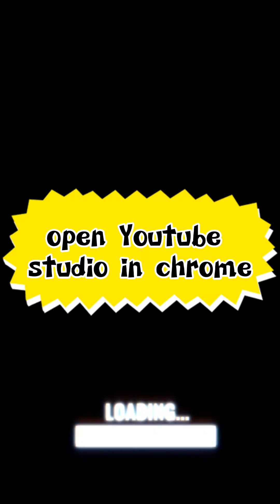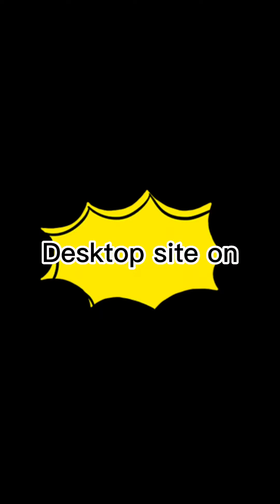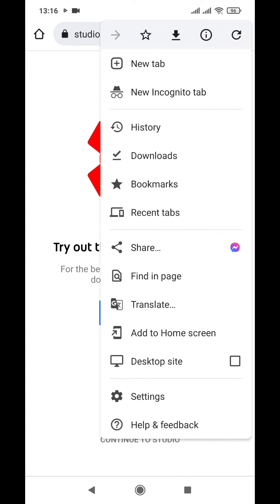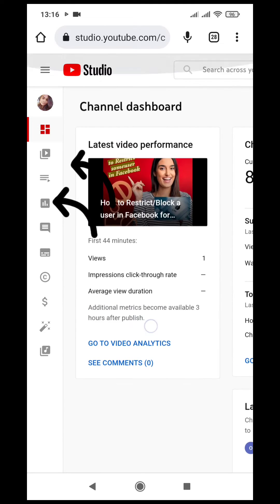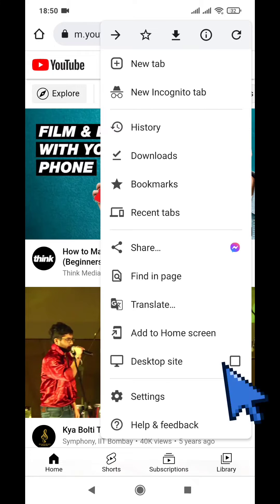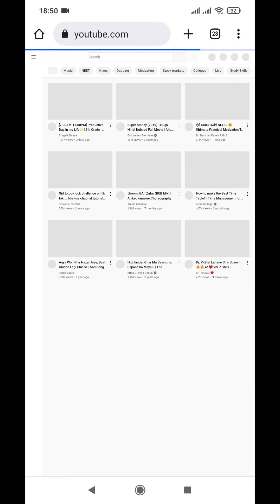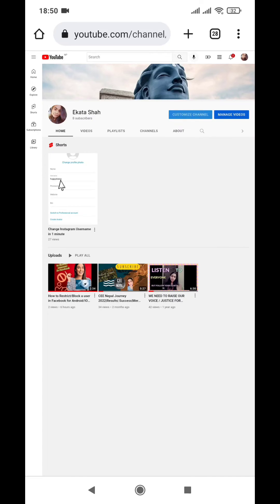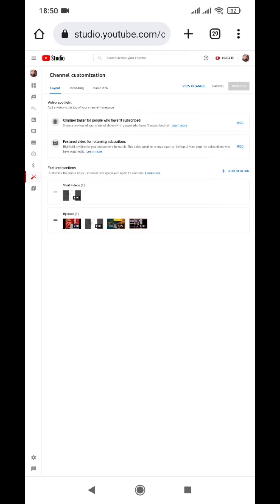How to Open YouTube Studio in Chrome | YT Studio on Mobile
Hey everyone! In this video, I'm going to be walking you through how to open YouTube Studio in Chrome.
If you're someone who does a lot of YouTube editing or live streaming on the go, it's really important to have a streamlined process for doing so - and that's where YT Studio comes in.
I'll also be showing you how to open YouTube Studio on mobile devices, so
Whether you're a YouTube creator looking to improve your video quality or just someone who likes watching videos on the go, having the YouTube Studio on your mobile device is a must. With the app, you can access all of your channel's data, including analytics and settings, while on the go. Plus, you can easily create new videos and manage your uploads while out and about. We'll show you how to open the YouTube Studio on Chrome browsers for mobile devices. Keep watching to get started!

00:00 How Can You Open YouTube Studio on Chrome on Mobile?
00:26 Desktop Site Option on YT Studio Chrome
01:17 Open YouTube On Chrome
01:30 Open on Desktop Site
01:45 Your Channel Dashboard on YouTube

How to uninstall Chrome on Android - Learn how to uninstall Chrome on your Android device with ease.

How To Add Chrome Extension: Step-by-Step Guide - Discover how to add extensions to your Chrome browser for a customized experience.

How to Set Google Chrome as Default - Make Chrome your default browser with this quick tutorial.

How to turn off Google Safe Search on Phone - Disable Google Safe Search on your phone for unrestricted browsing.

How to Allow Cookies on Chrome 2023 - Enable cookies on Chrome to enhance your browsing experience.

How to clear cookies on Google Chrome (iPhone & Android) - Learn how to clear cookies on Chrome for both iPhone and Android devices.

How to turn off Google Safe Search on iPhone - Disable Google Safe Search on your iPhone for unrestricted browsing.

How to ENABLE or DISABLE JavaScript in Google Chrome on Android - Manage JavaScript settings on your Android device for a smoother browsing experience.

How to Disable AdBlock on Google Chrome - Temporarily disable AdBlock on Chrome to access specific websites.

How to Remove Yahoo from Chrome Permanently (MOBILE) - Say goodbye to Yahoo on your Chrome browser with this permanent solution.